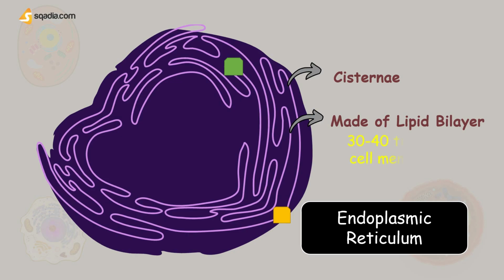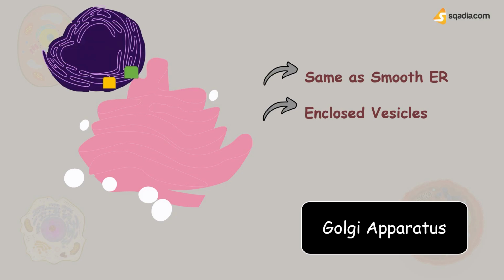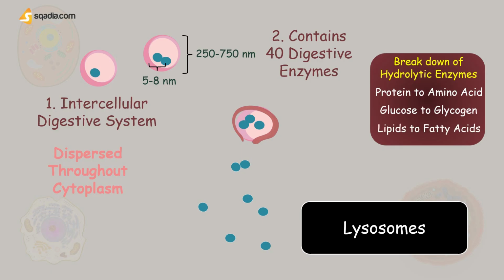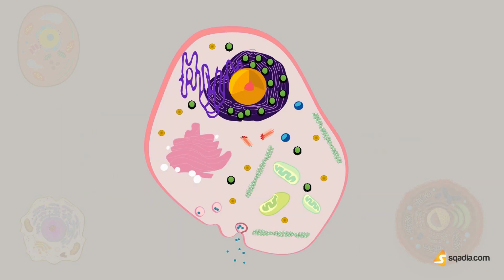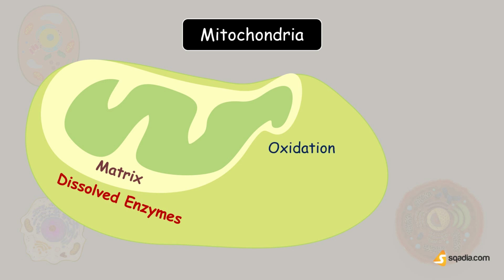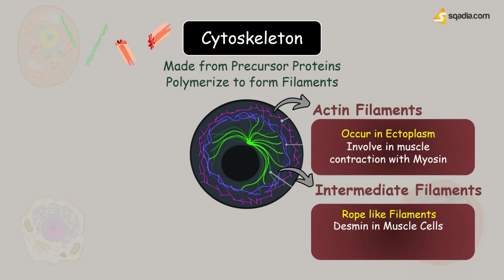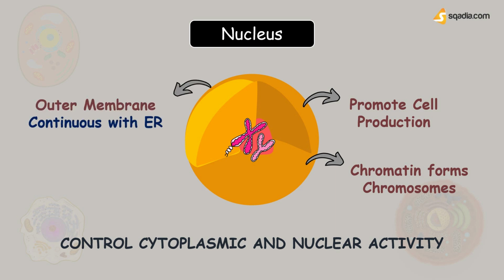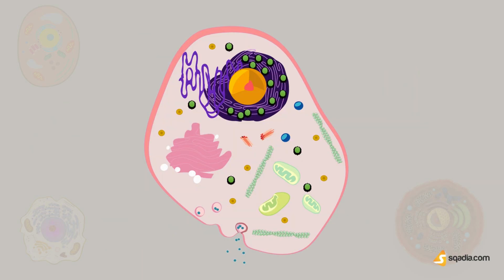Cell Structures - Cytoplasm and its Organelles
The teaching of medicine is not that hard when you are learning with sqadia.com. In this video on basic physiology, sqadia.com has explained cells and their typical organelles. All of the organelles are discussed here which are essential for the unit of life. Watch this video till the end and get a better understanding.

▬ 📃 Origin of Cells ▬▬▬▬▬▬▬▬▬▬
Learn in the introduction about the time when cells were introduced and how they were addressed as the basic unit of life later. Robert Hooke in 1665 coined the term cell which later gave rise to different new concepts of cells discussed in this video. Watch and learn.

👉 Cell Membrane
There are two types of proteins that are enclosed in the cell membrane. One is integral membrane proteins and the other is peripheral membrane proteins. Learn about their properties in our video. The fluid mosaic model describes the dynamic nature of the cell membrane, which can change shape and composition in response to various locations. Some cell membranes are:
🟡 Plasma Membrane
🟡 Nuclear Membrane
🟡 Mitochondrial Membrane
🟡 Endoplasmic Membrane
🟡 Golgi Apparatus Membrane
🟡 Lysosomal Membrane

👉 Glycocalyx
Learn in our video how Glycocalyx works. Basically, it is a layer of carbohydrates and glycoproteins that coats the surface of the cell. It does recognition, adhesion, and communication of the cell. Composition varies depending on the cell type and organism. Learn about the details after watching the video.

👉 Functions of Glycocalyx
The Glycocalyx is known to be important for immune response, tissue development, and cell differentiation. It functions as a protective layer of carbohydrates and glycoproteins that coats the surfaces of the cells. The glycocalyx plays an integral role in cell recognition, adhesion, and communication. It also serves as a site for cell-to-cell communication and signaling. Other roles include:
🟠 Recognition
🟠 Communication
🟠 Adhesion
🟠 Lubrication

▬ 📜Cytoplasm and its Organelles ▬▬▬▬▬▬▬▬▬▬
So, do you want to know more about Cells and the organelles situated inside? Then watch this video and learn about all the details. The cytoplasm is a gel-like substance that fills the interior of cells and is surrounded by the cell membrane.

Cell Membrane is composed of various organelles and plays a critical role in maintaining the shape and structure of the cell.
It is also involved in supporting various cellular processes. The main organelles are Nucleus, Mitochondria, Ribosomes, Endoplasmic Reticulum, and Golgi Apparatus. For details, Hit the play button.

👉 Mitochondria
Mitochondria, commonly called the powerhouse of the cell, perform various metabolic functions. For a quick overview, you need to watch the cytoplasm and its organelles. Mitochondria are enclosed in a double membrane and are involved in the production of ATP. ATP or adenosine triphosphate is the source of energy for the cell. Through the biochemical processes of Glycolysis, Krebs Cycle, and Electron Transport Chain, the production of ATP occurs. Check out some detailed lectures on these biochemical pathways in the biochemistry section of sqadia.com.

👉 The Nucleus
The nucleus is the basic component of any cell that exists. We all know that it contains DNA which is the genetic material for the basic replication process. The nucleus is surrounded by a double membrane called the nuclear envelope.

The nuclear envelope contains pores that allow for the exchange of molecules between the nucleus and the cytoplasm.
The processes that take place in the nucleus are discussed in detail in this video as well and they are metabolism, protein synthesis, and cell division. Important Roles are:
🟢 Storage and Protection of Genetic Material
🟢 Regulation of Gene Expression
🟢 Cell Division
🟢 Production of Ribosomes
🟢 Repair of damaged DNA